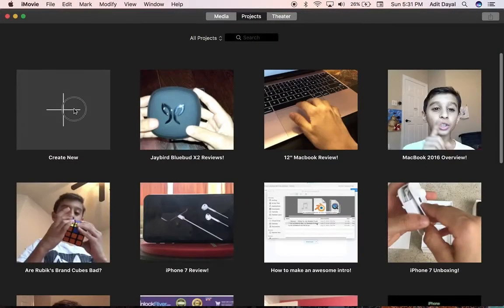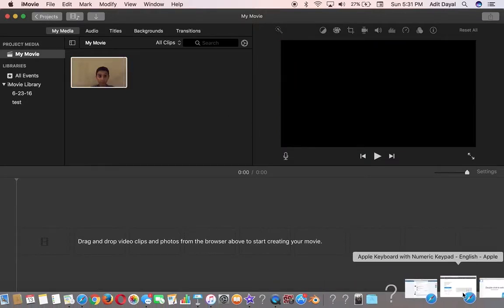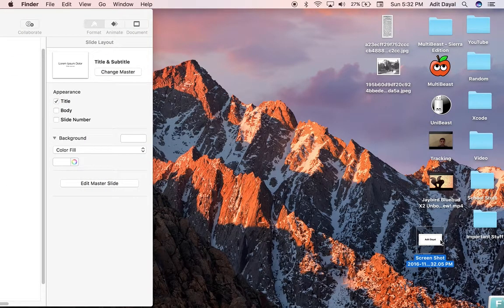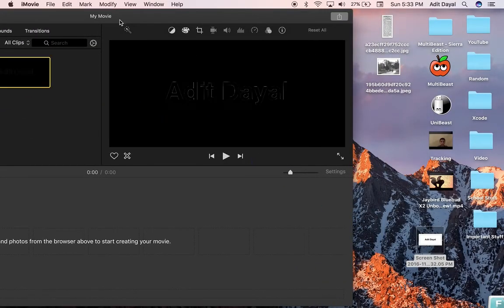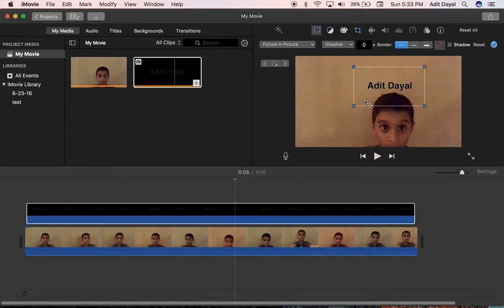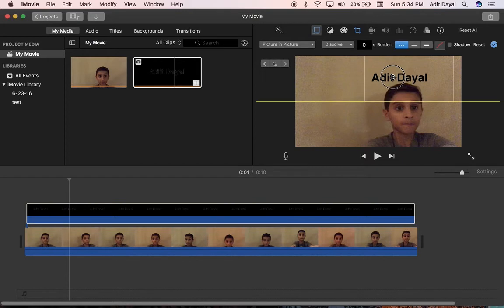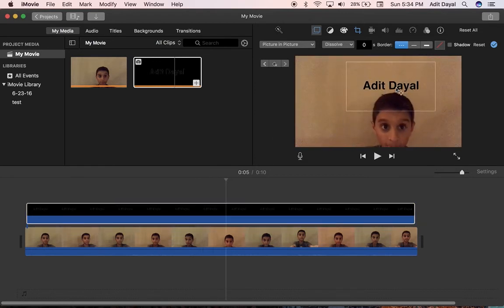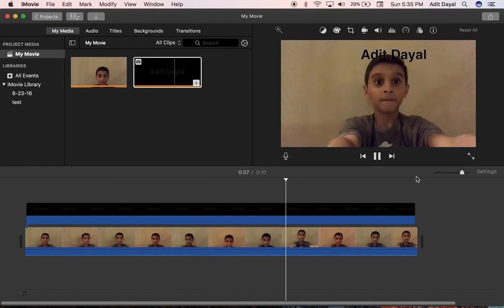How To Do 3D Tracking (Keyframing) in iMovie!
This is a very easy method of 3D tracking that Apple implements in its software, that lets the user make some super cool effects. Enjoy!